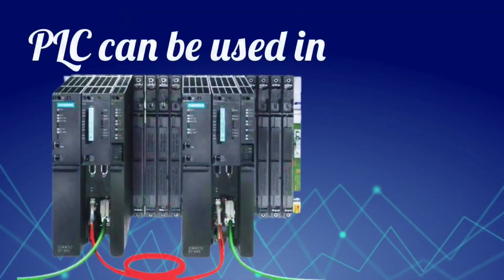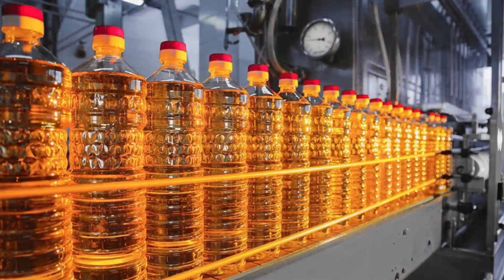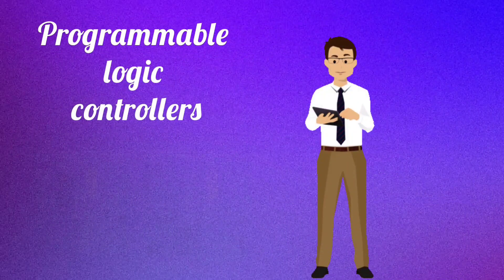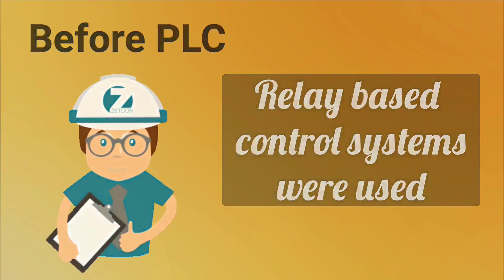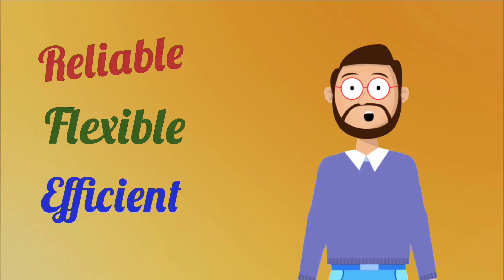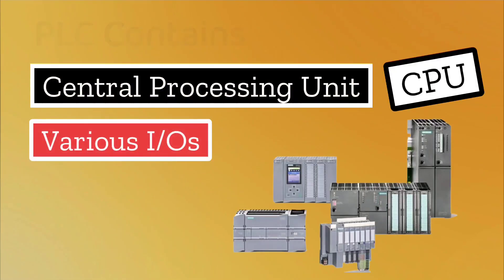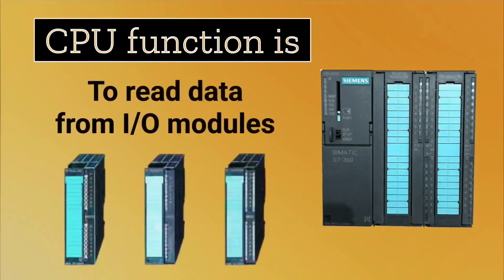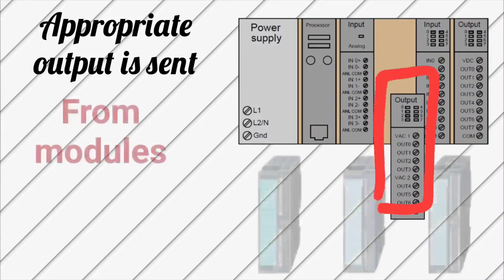plc basics | what is plc | instrumentation | plc scada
video is helpful for instrumentation engineer, instrument technician. engineering study English uploads instrumentation and control engineering videos. plc is responsible for industrial automation, field instrumentation, factory automation.

Welcome to our video about Programmable Logic Controllers (PLCs)! PLCs are special types of computers that can be used in industrial automation applications. They are used to control machines and processes such as manufacturing lines and factory automation. PLCs can be programmed to respond to different inputs and generate outputs based on the programming. In this video, we'll discuss the basics of PLCs, how they work, and the advantages they offer compared to other systems.

Playlist instrumentation

Playlist PLC